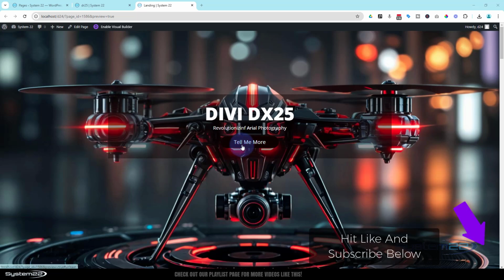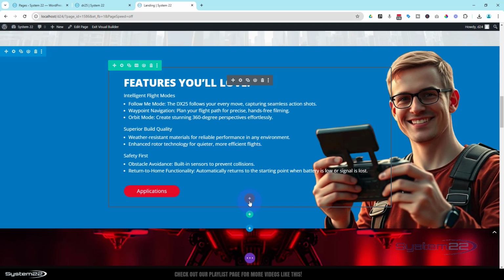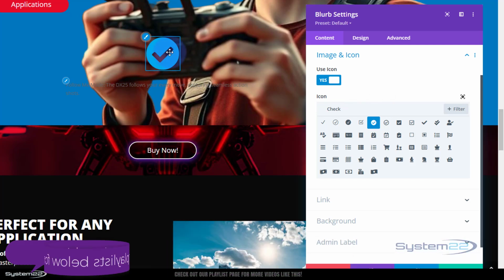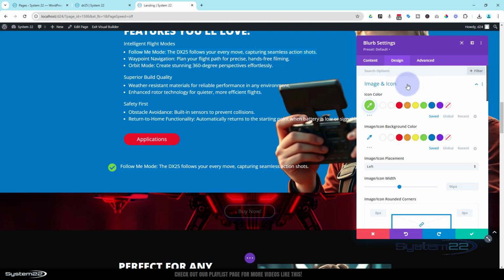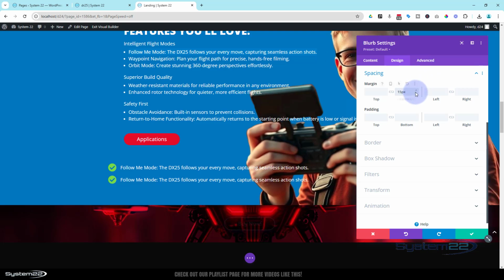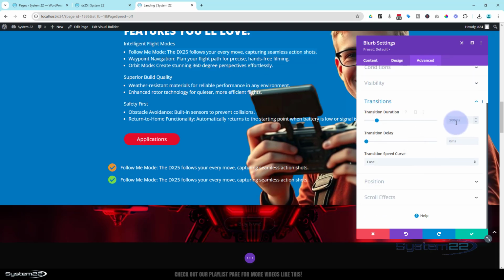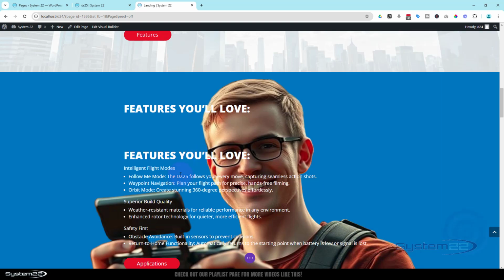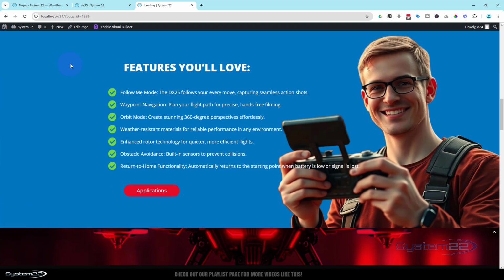Divi Theme WOW Factor: Bullet Points Transformed into Animated Icons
Unlock the potential of your Divi website with this comprehensive tutorial, "Divi Theme How to Turn a Bullet List into an Animated Icon List." In this video, we explore the Divi Blurb Module to transform standard bullet points into visually engaging animated icons that capture attention. Whether you’re designing for a business site, portfolio, or personal blog, this guide will help you elevate your content presentation using simple techniques and Divi’s powerful customization options. No coding skills required—just follow the step-by-step process to add that extra touch of professionalism and flair to your lists.

Using the Divi Blurb Module, you’ll learn how to replace boring bullet lists with stunning icons paired with smooth animations. We’ll show you how to customize icon styles, choose animations, and arrange them for maximum impact. This method is perfect for creating service descriptions, feature highlights, or any content that needs an aesthetic boost. Watch now to master this creative technique and take your Divi designs to the next level.

v=ZAO2MH0dQtk&list=PLqabIl8dx2wo8rcs-fkk5tnBDyHthjiLw

v=rNhjGUsnC3E&list=PLqabIl8dx2wq6ySkW_gPjiPrufojD4la9